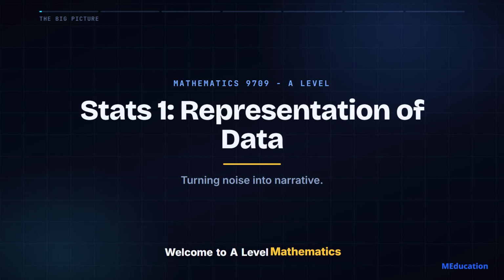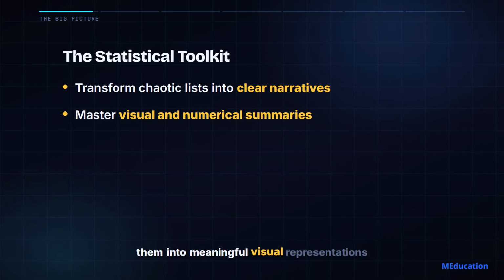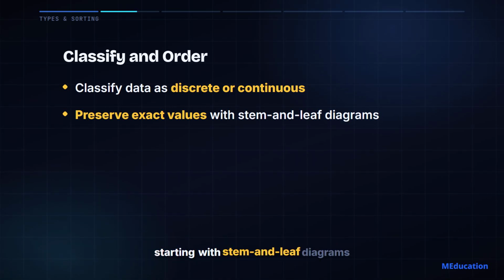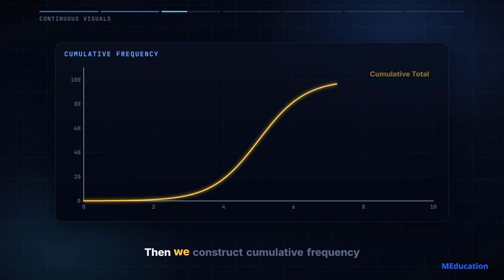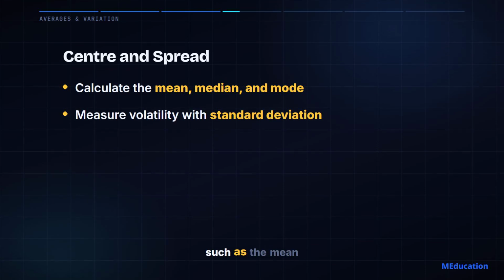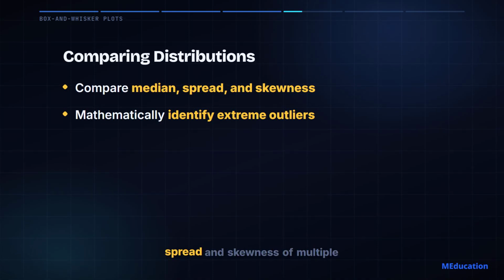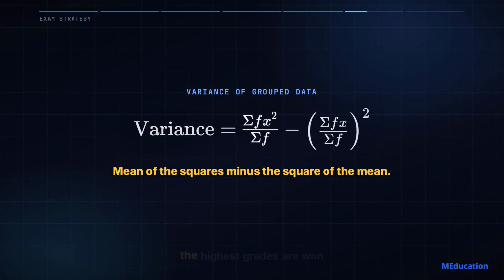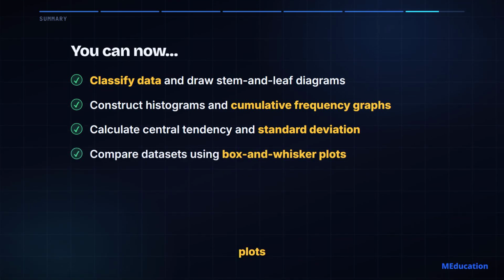Stats 1: Representation of Data | A Level Mathematics Unit | Cambridge 9709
Stats 1: Representation of Data — a complete A Level Mathematics unit overview. In this video: The Big Picture, Types & Sorting, Continuous Visuals, Averages & Variation, Box-and-Whisker Plots, Exam Strategy, Summary.